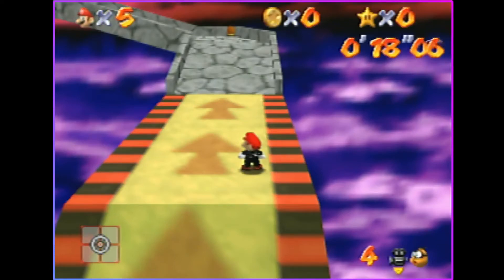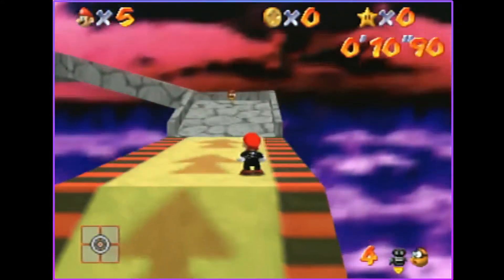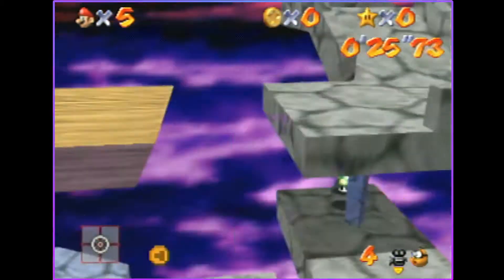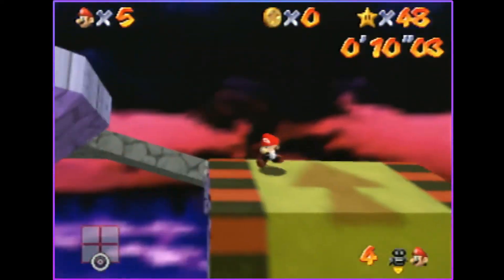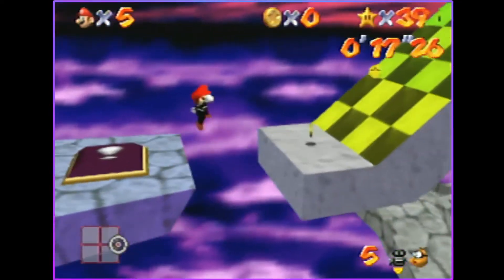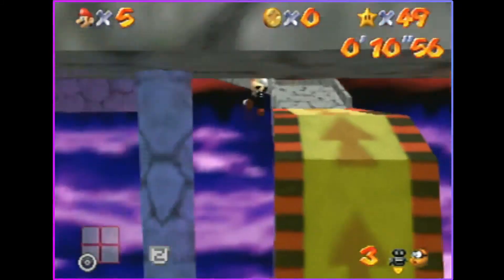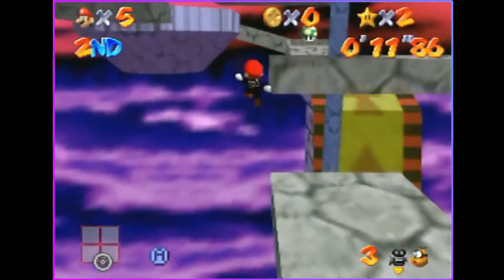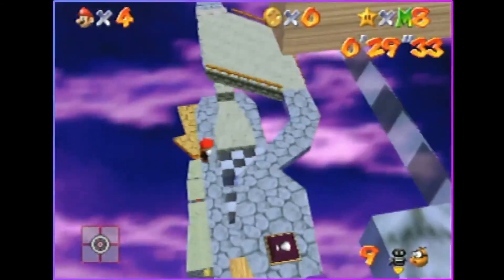Movement-friendly Manamo Cycle (Except I'm Bad At It)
easy manamo cycle that's friendly to less-than-optimal movement